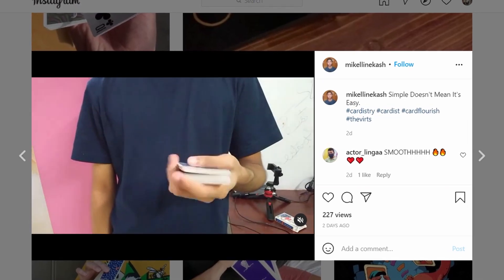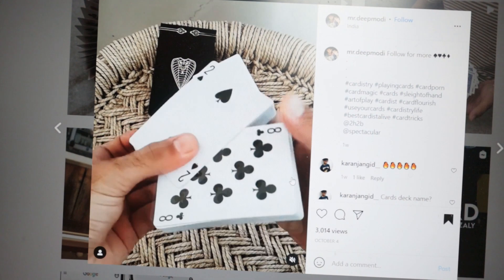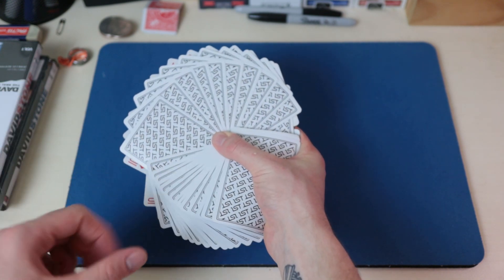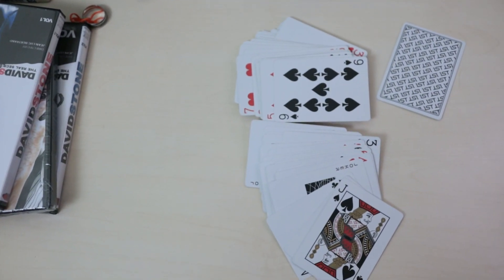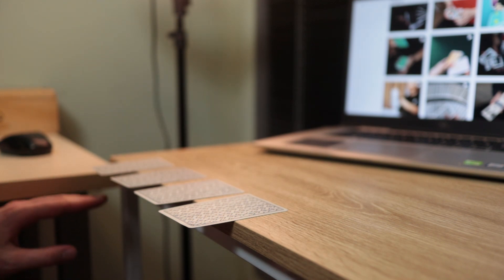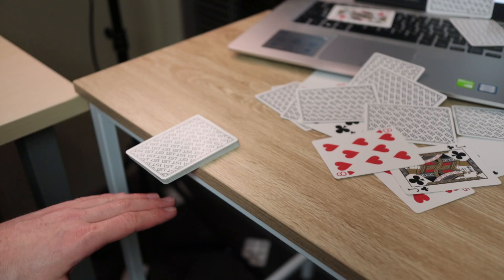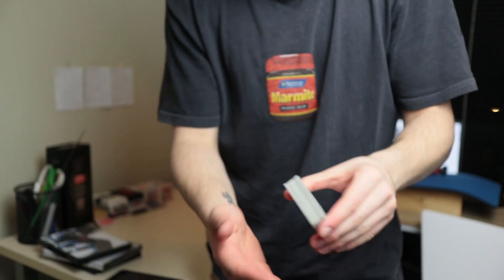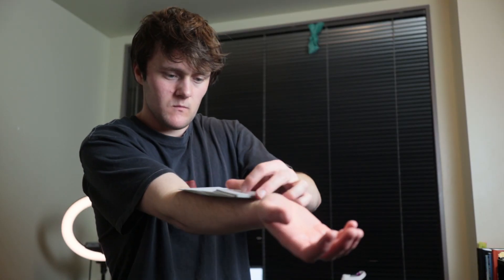These Cardistry Moves Are HARDER Than They Look!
I attempt to replicate satisfying cardistry that I found on Instagram!

Shout out to all the creators/cardists featured in this video, y'all are inspiring af!